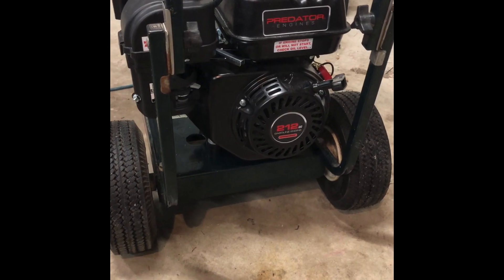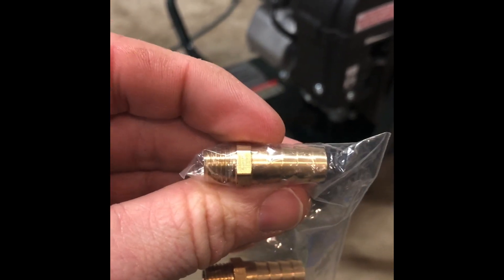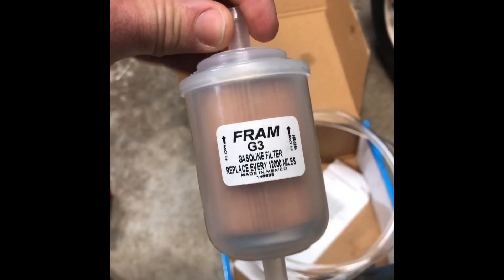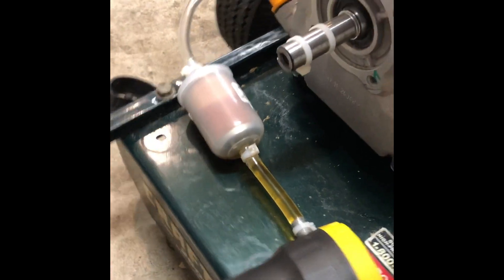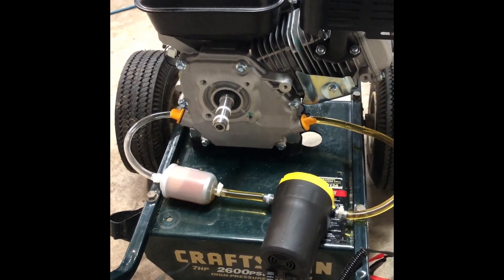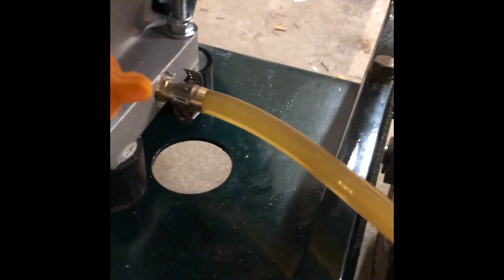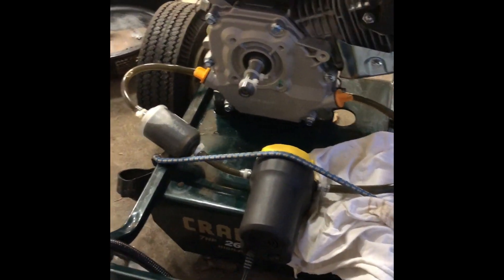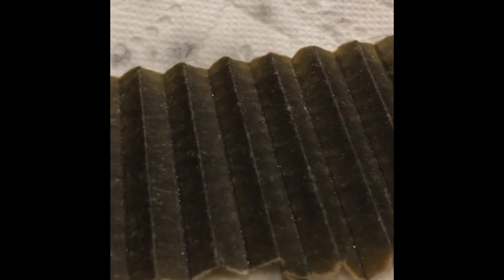Predator 212 Break in Oil Filter (or any other small engine for that matter)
For $30 I rigged  up a bypass/kidney loop oil filter to my harbor freight predator 212. Caught all kinds of metal! Would work on Honda, Briggs, or the other harbor freight models as well

Oil Pump